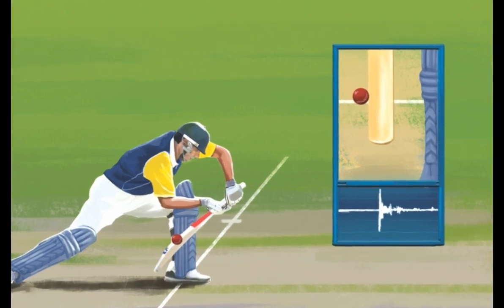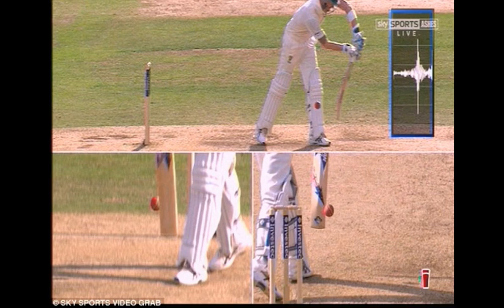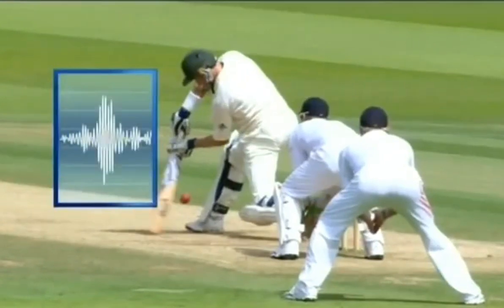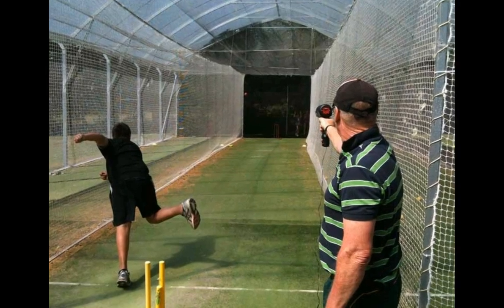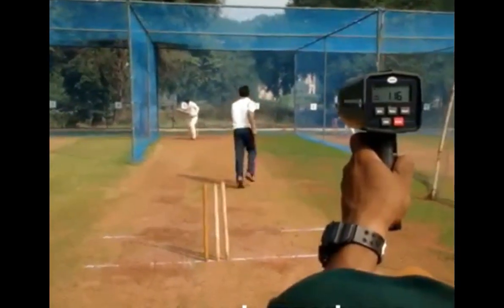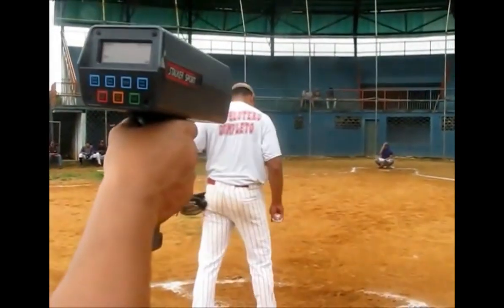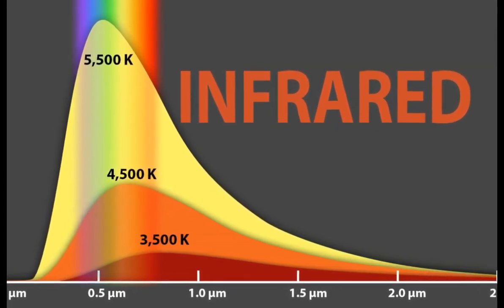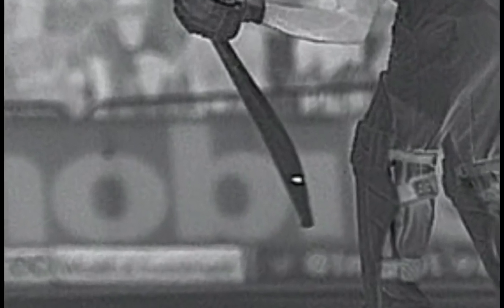TECHNOLOGY USED IN CRICKET EXPLAINED | SNICKOMETER, HOTSPOT AND RADAR GUN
Know about the technology used in cricket.